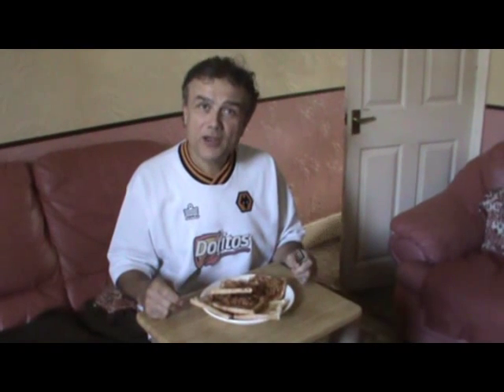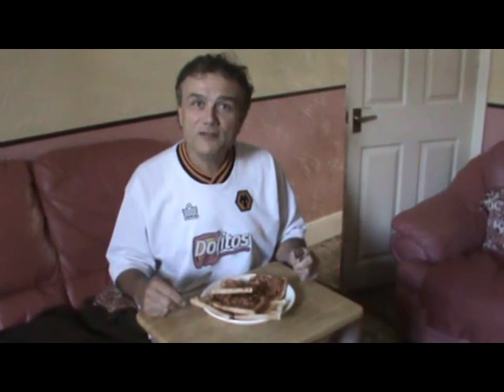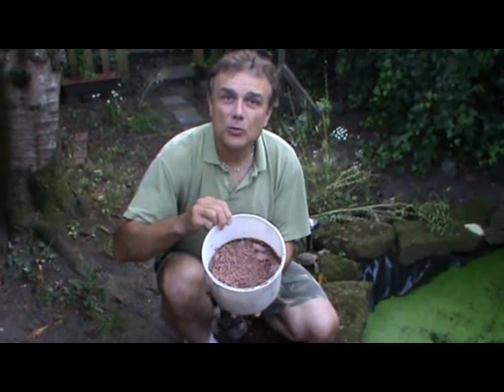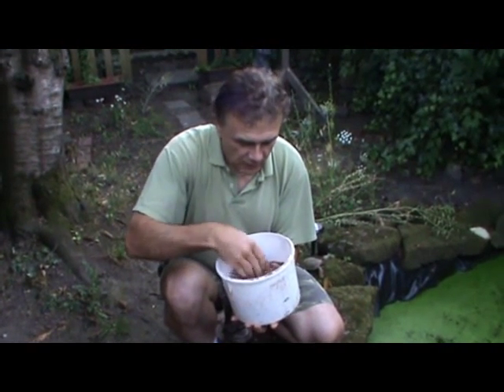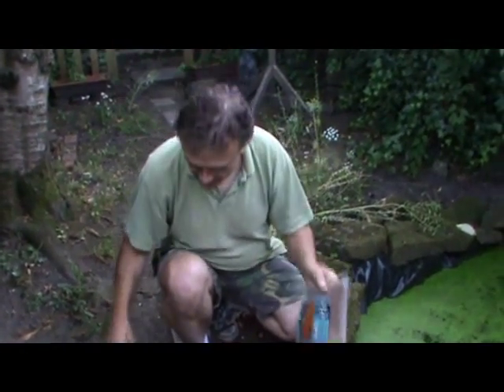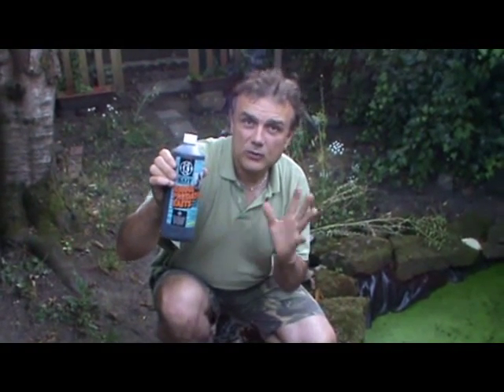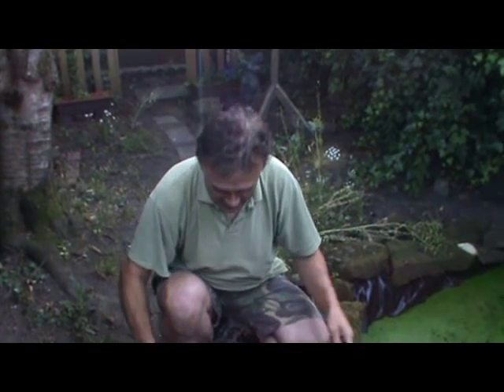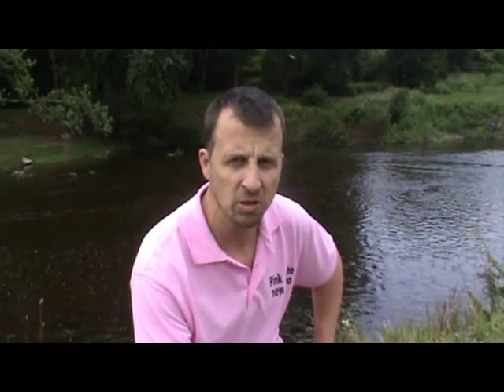Eel fishing on Staffs / Worcs Canal (2011 article 34)